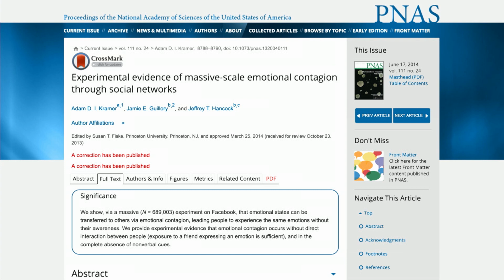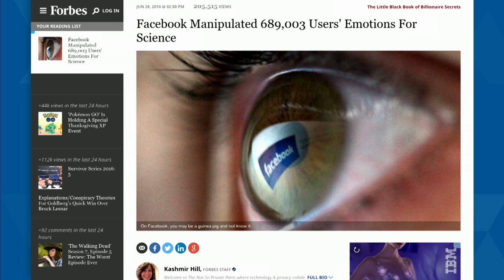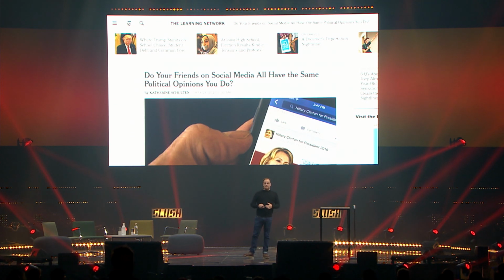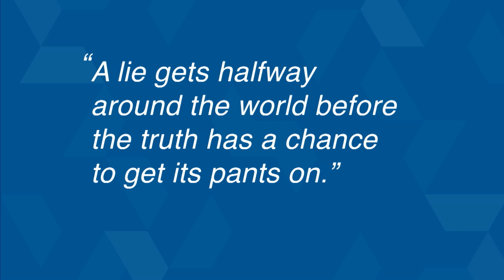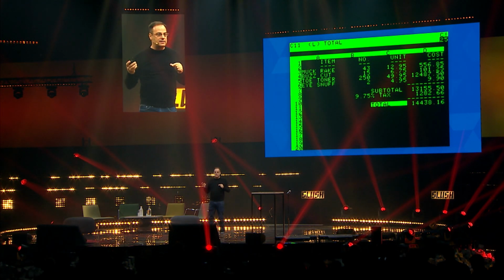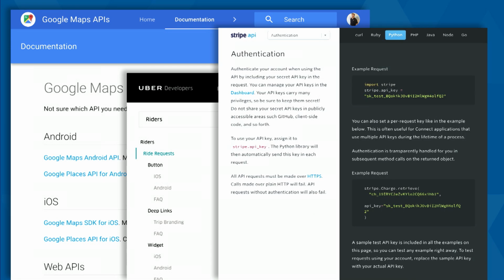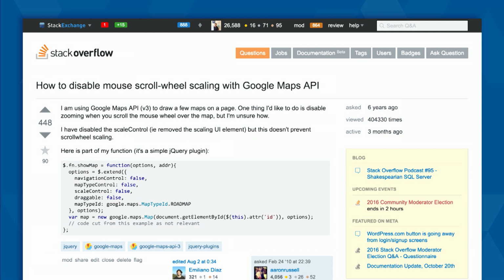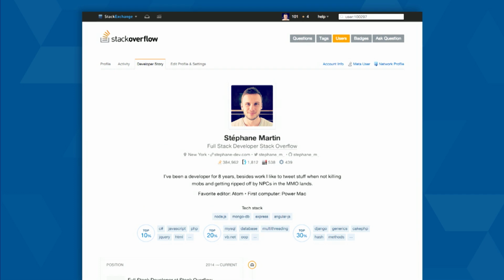Developers Writing the Future by Joel Spolsky (CEO & Co-founder of Stack Overflow)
Keynote speech by Joel Spolsky (CEO & Co-founder of Stack Overflow) at Slush 2016.

Slush 2017 will take place in Helsinki, Finland on November 30–December 1!

Veli Creative (velicreative.fi)

In 2016, Slush brought together 17,500 attendees, including 2,336 startups, 1,146 investors and 610 journalists from 124 countries. People from more than half of the world’s countries traveled to the cold and dark Helsinki, with the ambition of taking their business to the next level.

Slush is a non-profit event organized by a community of entrepreneurs, investors, students and festival organizers. Although Slush has grown from a 300-person event to become one of the leading events of its kind in the world, the philosophy behind it has remained the same: to help the next generation of great, world-conquering companies forward.